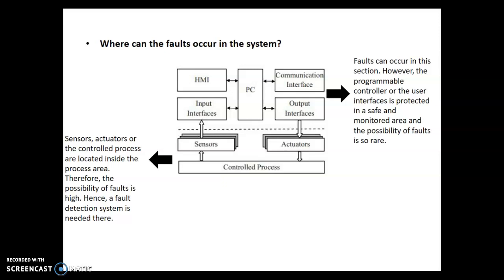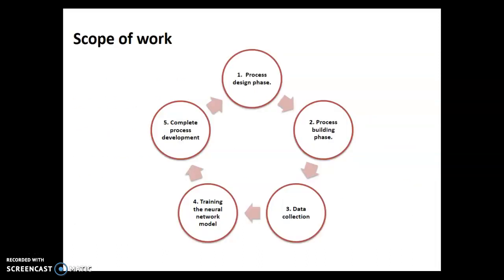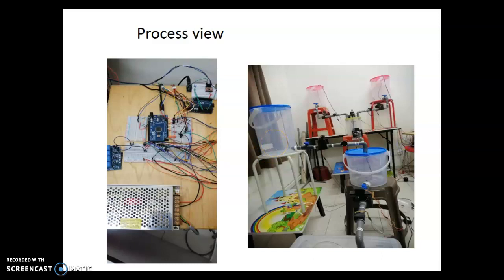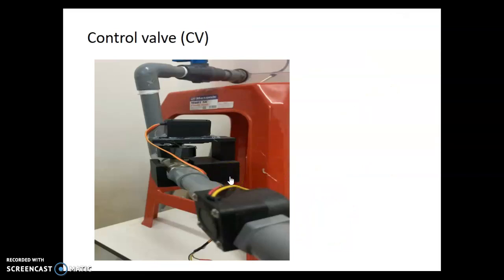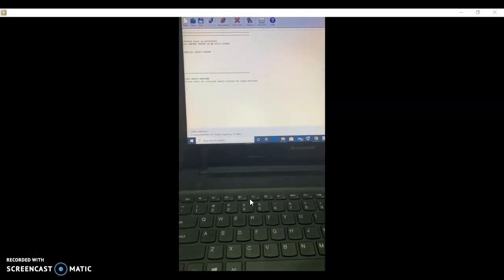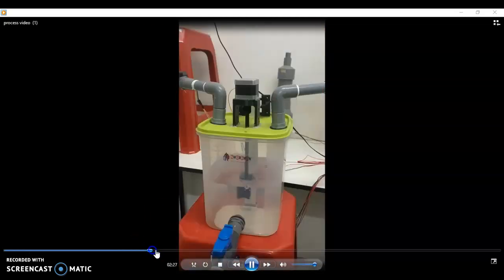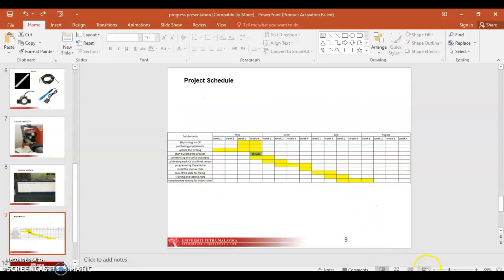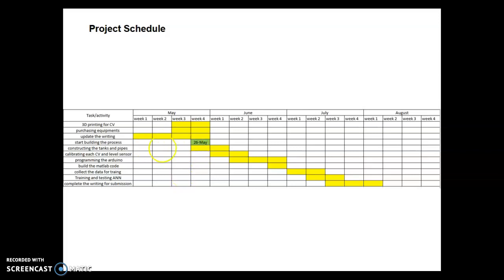fyp progress video